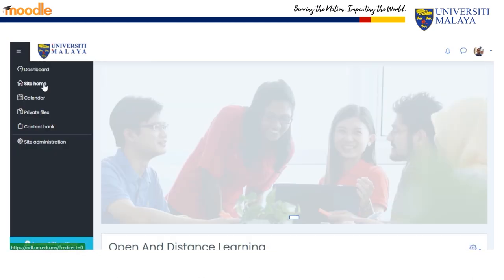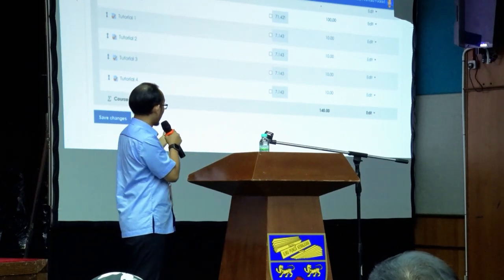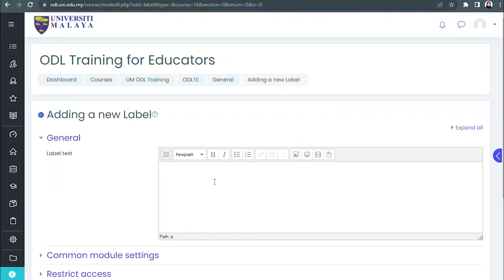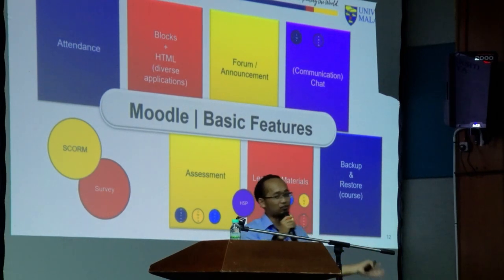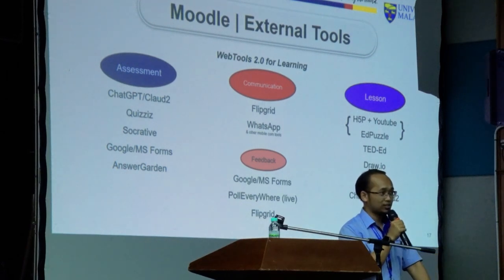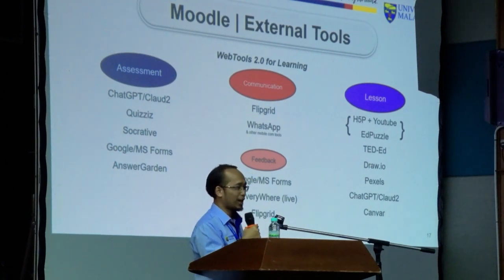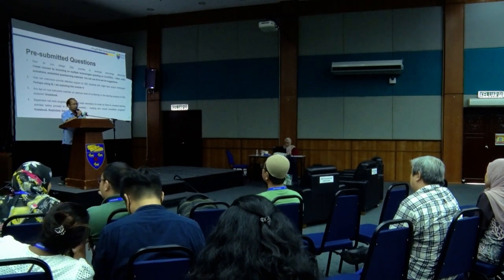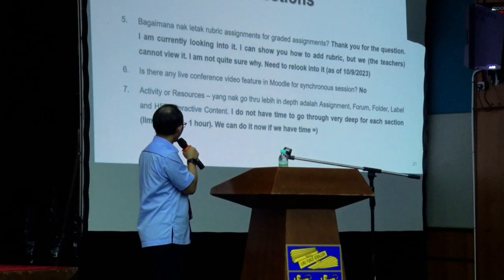Moodle and Useful Tools to Help You Run Your Class by Dr Abdullah Al-Hadi